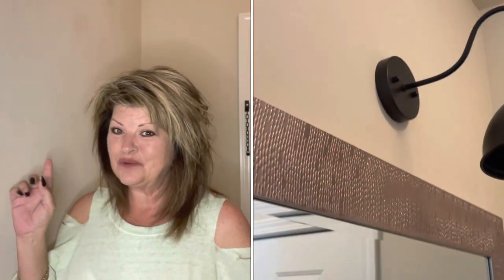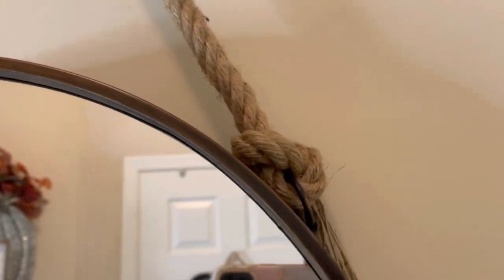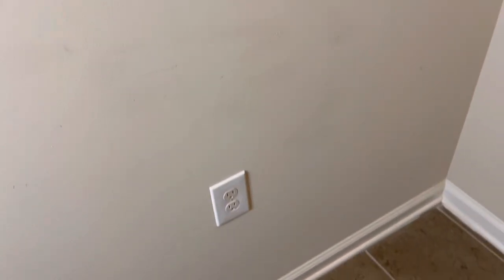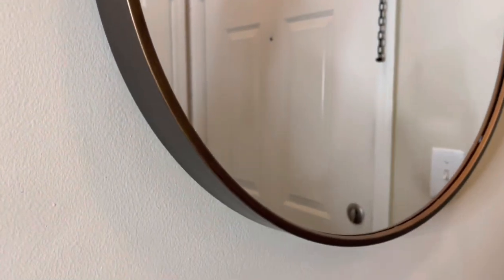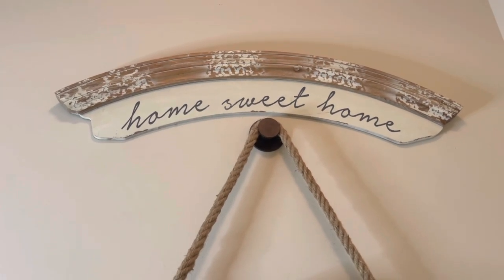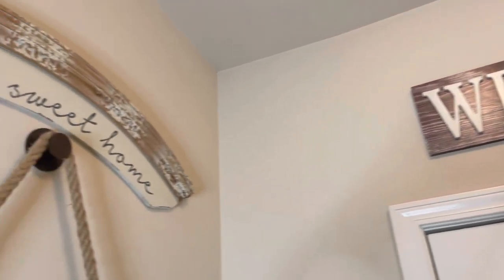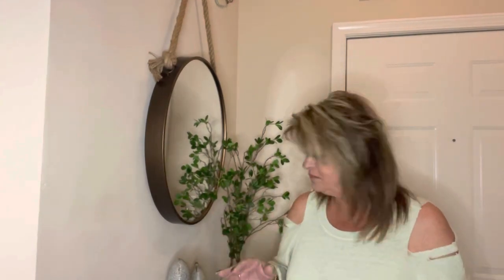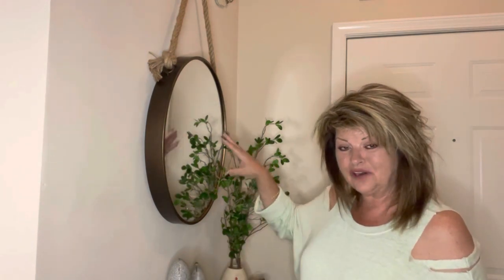FALL FOYER WALL REFRESH | SMALL FOYER UPDATE | ENTRYWAY WALL DECOR | AMAZON WALL DECOR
Hey y’all! Today we will be giving my Foyer a small refresh from a Amazon decor purchase! I think I finally found something that fits the space perfect. Come and let’s give my Foyer a small refresh 😊

Love y’all!!
Sheila

LINK(S) FOR ITEM IN VIDEO!

Nautical Bronze Hanging Mirror

Micheals Store:
Home Sweet Home Sign by Ashland
Item # 10661247

Much love to y’all!

Sheila

**NEW WEEKLY videos l😍 full of home decor inspiration, home refresh decorating, thrifty shopping, shopping hauls, lifestyle, and lots more!!

MAILING ADDRESS : NEW POST OFFICE BOX ADDRESS COMING SOON!! WILL BE UPDATED WITHIN A FEW DAYS

AT HOME WITH SHEILA
CLEMMONS, N.C. 27012

TIC TOC VIDEOS COMING SOON! AT HOME WITH SHEILA

From my home 🏡 to yours- Happy decorating 😍

Sheila XOXO 💋

NOTICE: I want to keep my content a positive and friendly environment so any & all mean spirited comments WILL BE BLOCKED/DELETED ALONG WITH user being banned from my channel!